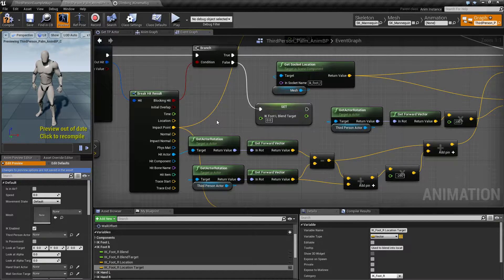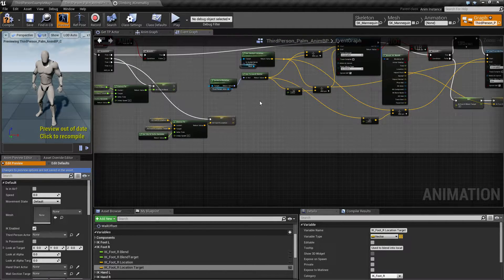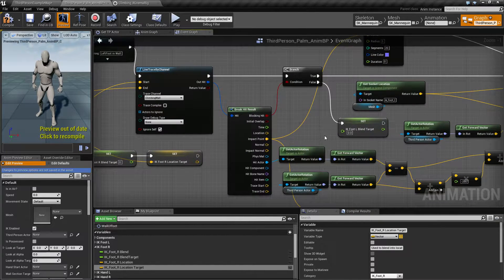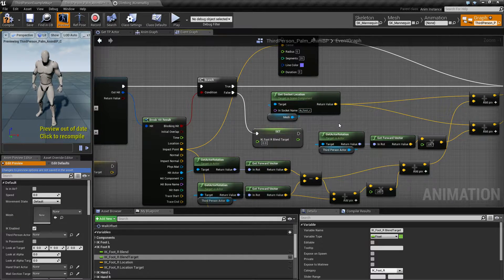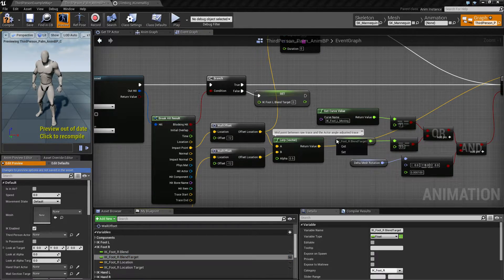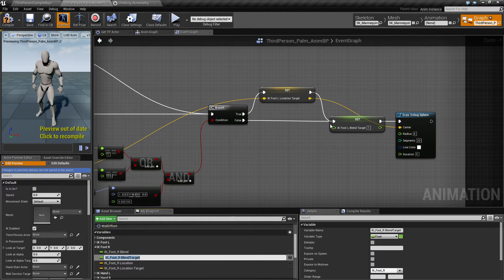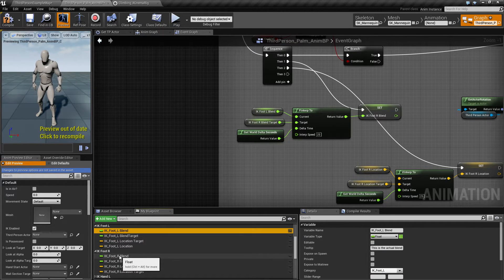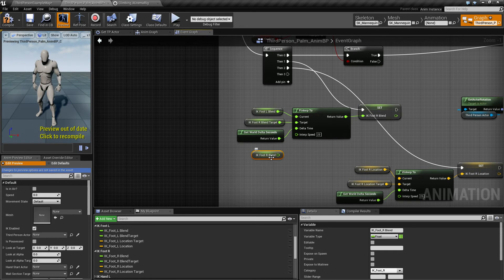UE4 Tip if you need to switch out variables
In this very short video i just show how to switch out variables by dragging on the the left side of a node. Pretty handy if you need to replace a lot of variables or just are too lazy to drag a new variable in, remove the old, and rewire it.